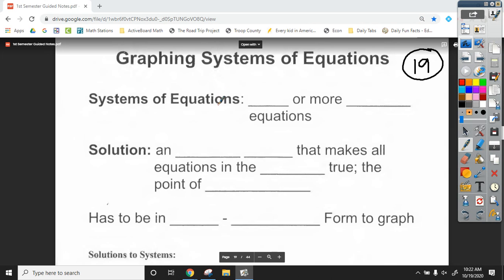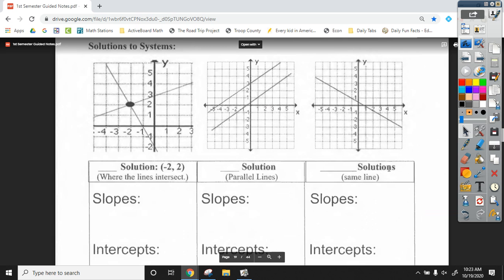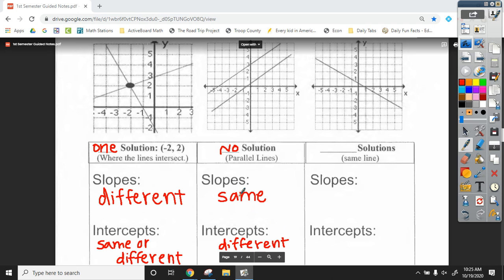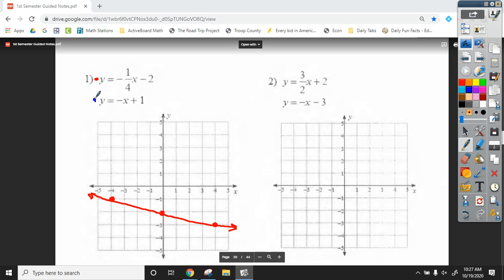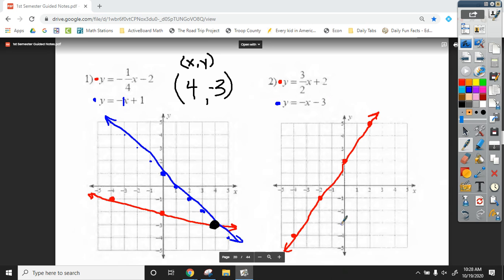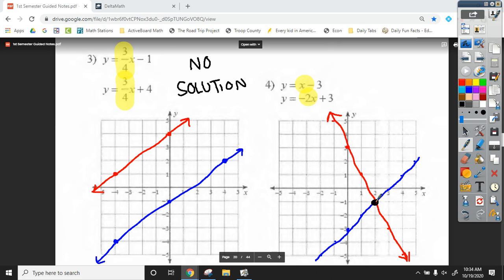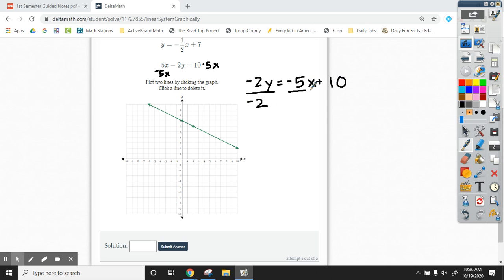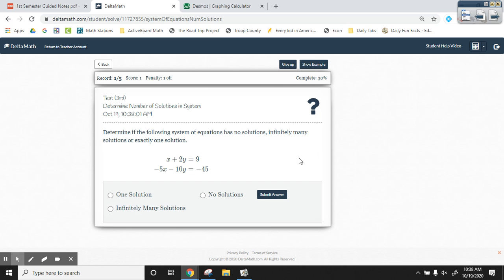2. Graphing Systems Notes (pg 19-20)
Week 8: 2. Graphing Systems Notes